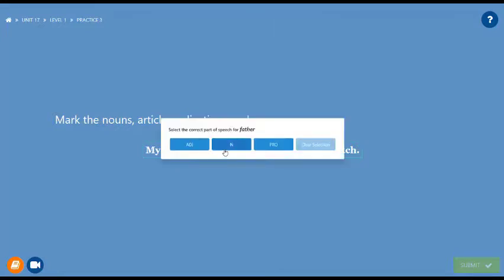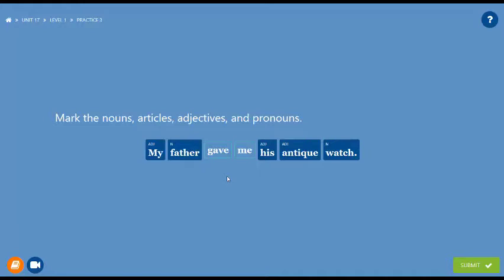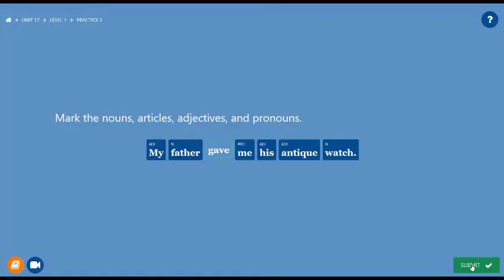Unit 4 Pronouns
This is the fourth unit of GrammarPlanet.com. Interested in the whole program?  Get access to the notes, practice, graded tests and more!  and sign up.